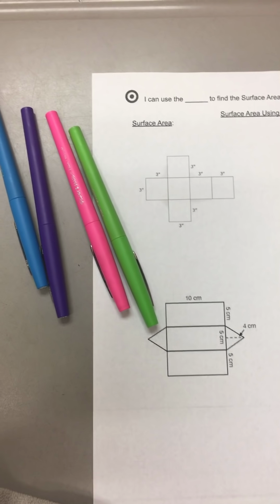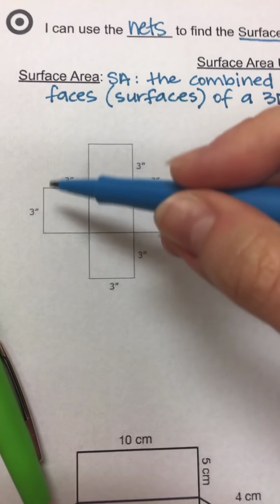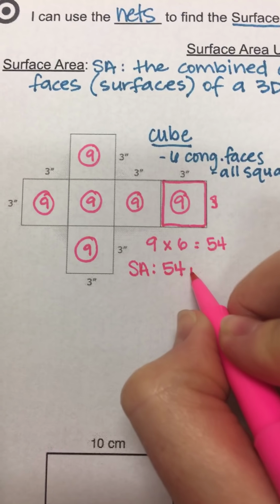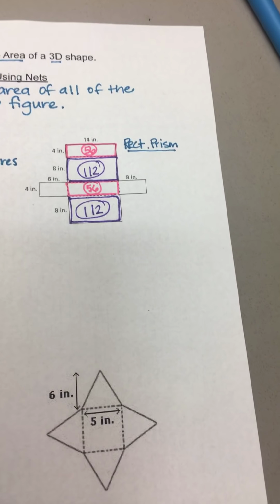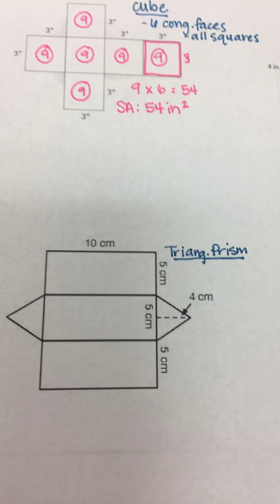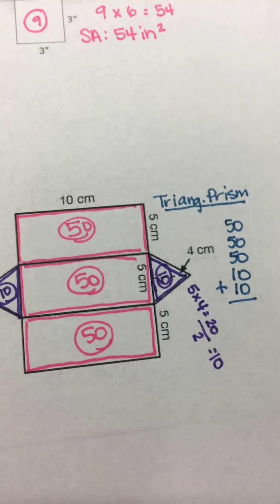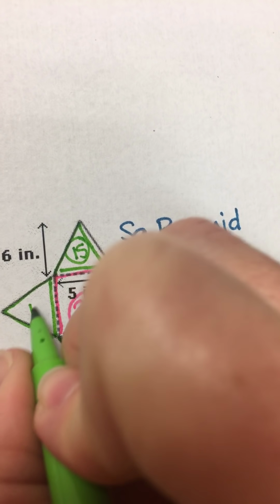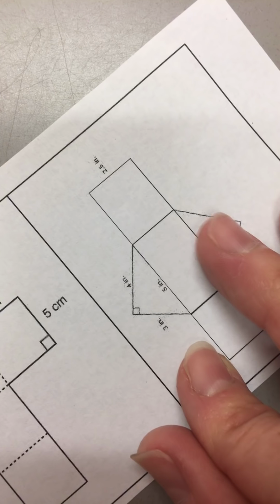Surface Area of 3D Figures